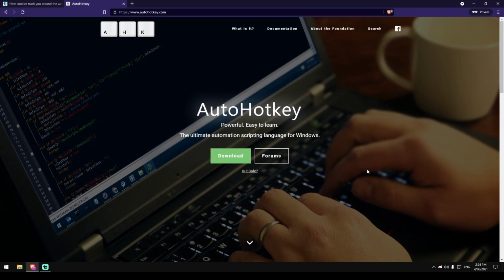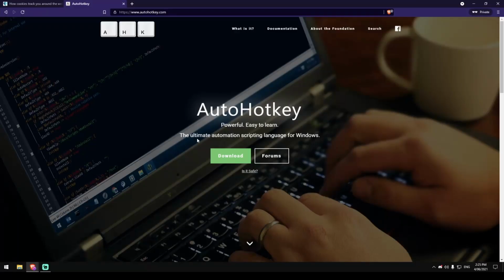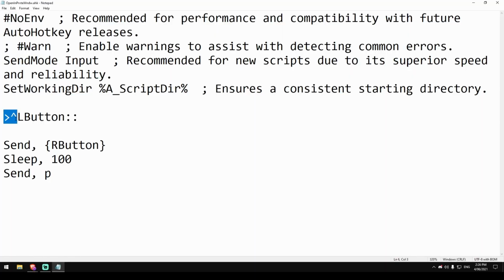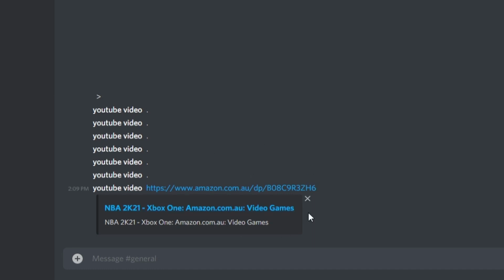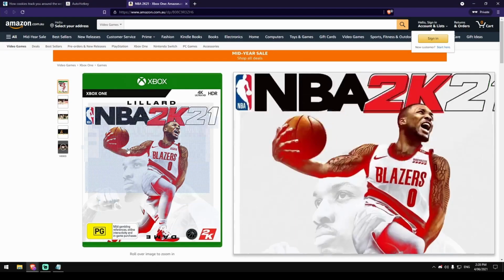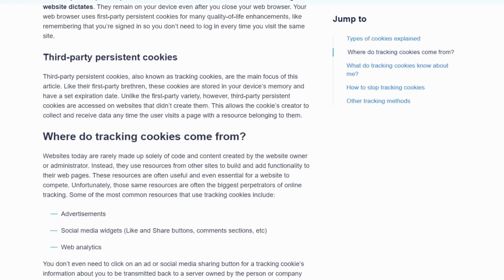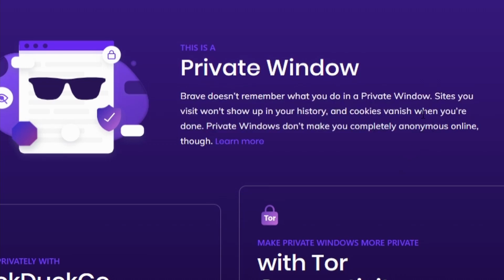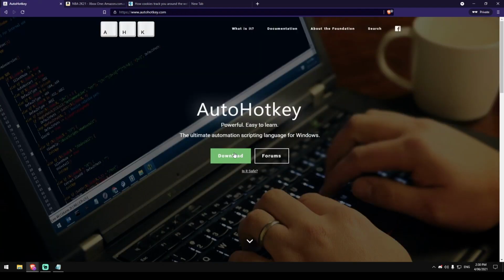VAPORISE Your Browser Cookies With This Weird Old Trick, Silicon Valley HATES It | My AHK Scripts #1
Ok yes, the title is purposely like that to mimick those ads about doctors hate this trick that cures some disease or whatever. This video is not like those though, because it might actually be useful to someone.

Chapters
0:00 Intro and Taran Fangirling
0:40 Script Explanation
1:49 Script In Use
1:57 Privacy Explanation
2:52 Where To Get The Script + Outro